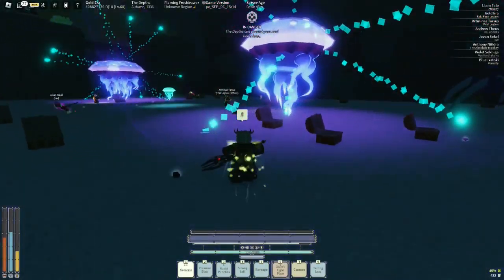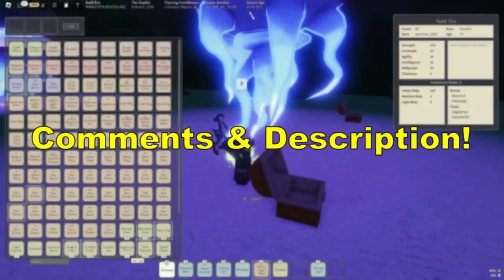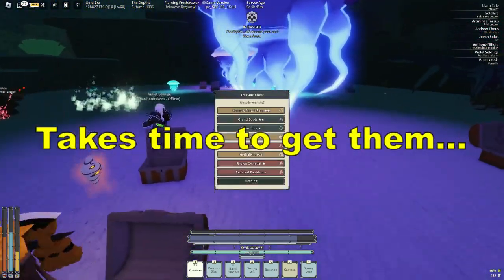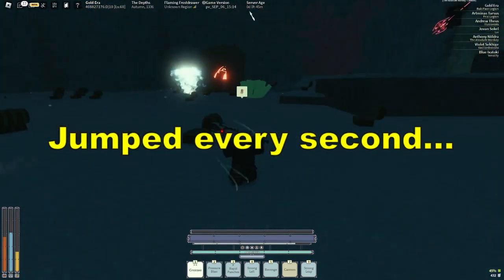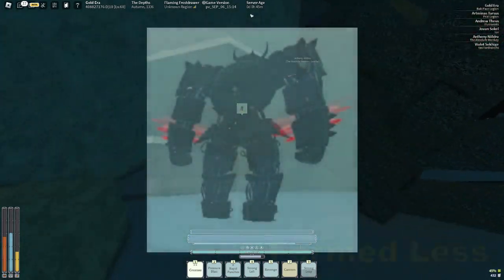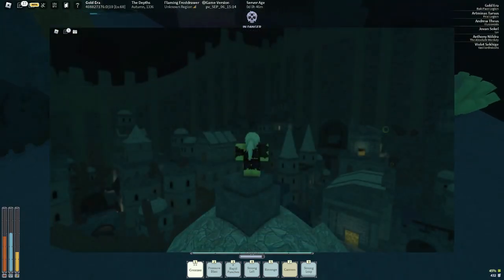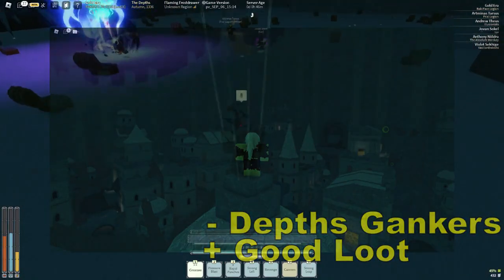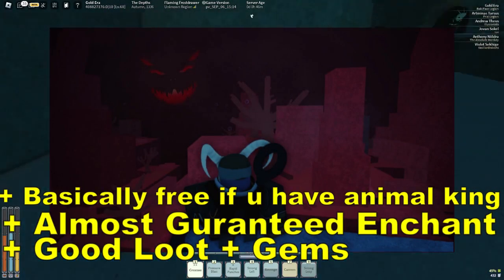Best Places To Farm Enchants RIGHT NOW! | Deepwoken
In this video I talk about the best places to farm the enchants right now with the 2x enchant rates!